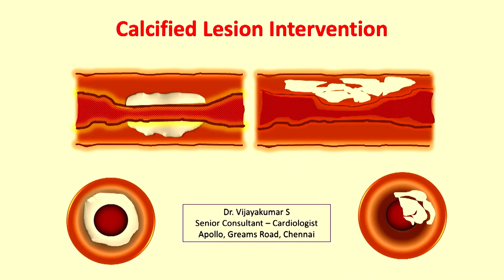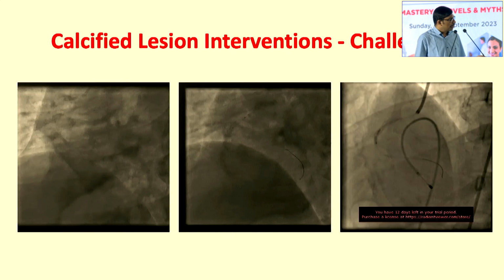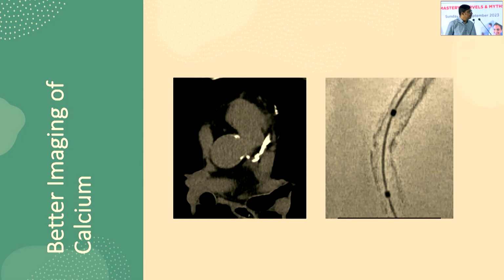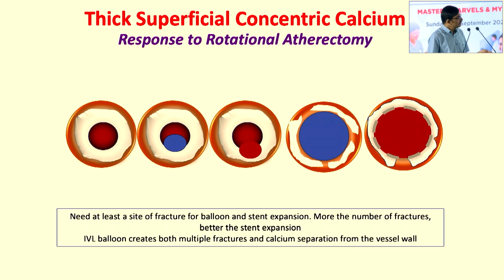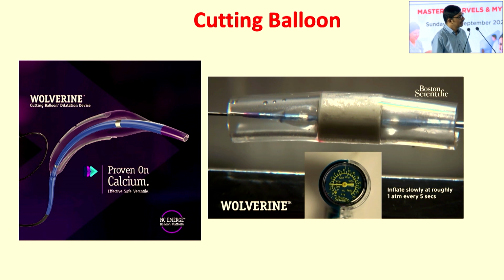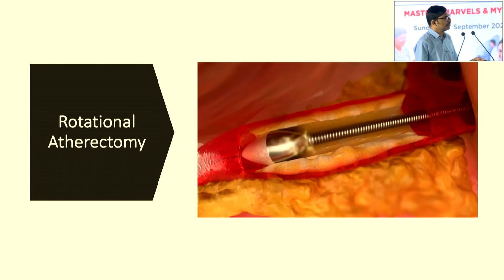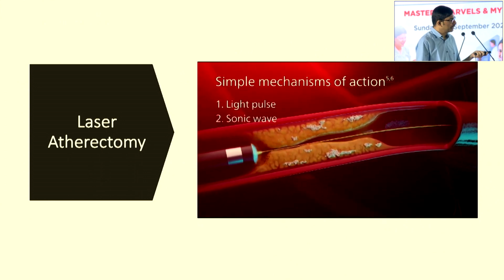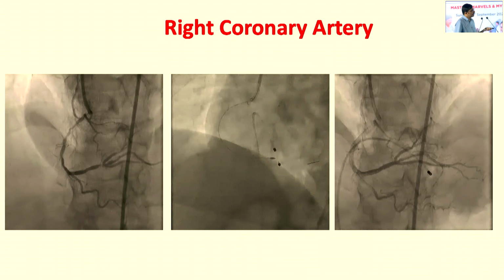Discussion on Calcified Lesion at ALICE2023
At ALICE 2023, Dr. S. Vijayakumar, Senior Consultant - Cardiologist, Apollo Hospital, Greams Road, Chennai, spoke on the topic 'Calcified Lesion,' where he talked about procedures and the latest technologies for treating coronary artery calcification.